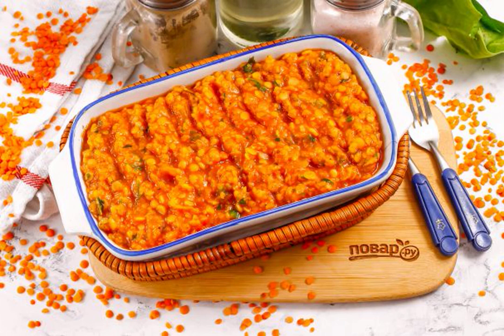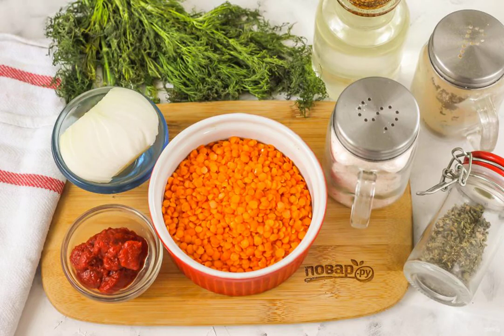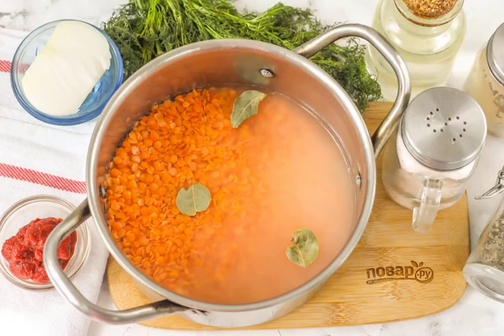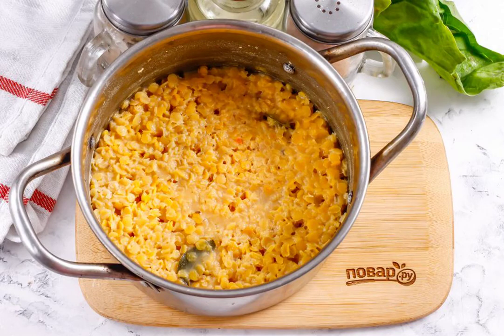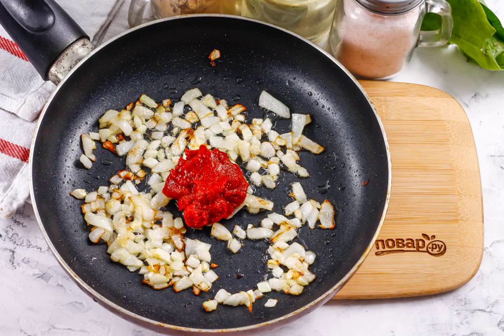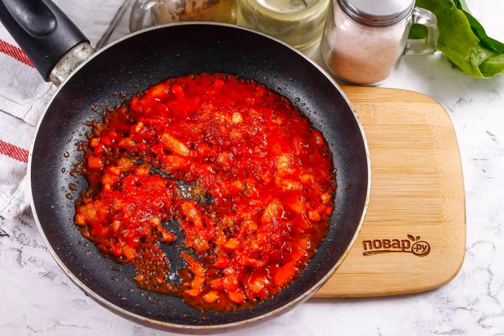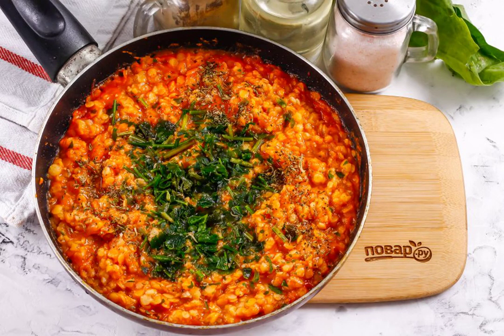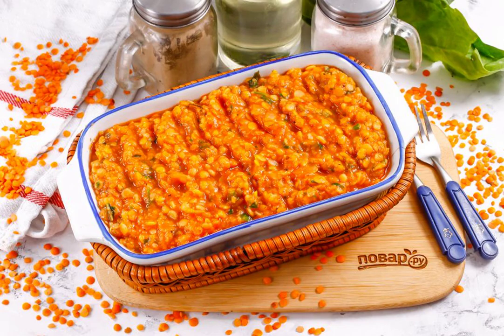Lentil lobio. Video recipe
A fragrant and hearty lentil lobio is prepared in just 30 minutes. It can be served as an independent dish, or as a side dish to lamb, beef, fish, chicken in cold or hot form.

Ingredients:
Red lentils-200 Gram, Tomato paste-2 tablespoons, Sugar-0.5 teaspoons, Vegetable oil-1 tablespoon, Onion-0.5 Pieces, Parsley or coriander-0.25 Bunches, Dried thyme-2 Pinches, Salt-2 Pinches,

Home step-by-step photo recipes, Classic recipe photo, Simple recipes with photos step by step, Step-by-step homemade recipes, Cooking recipe, Dish recipe, Recipes for simple dishes, Delicious recipes with photos step by step, Dinner recipes,